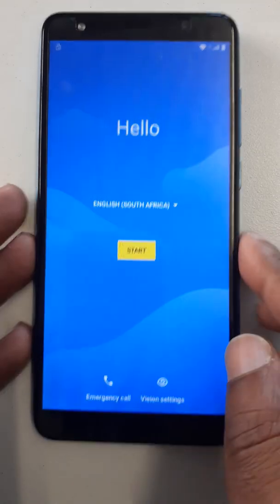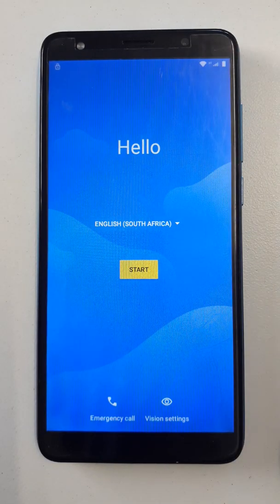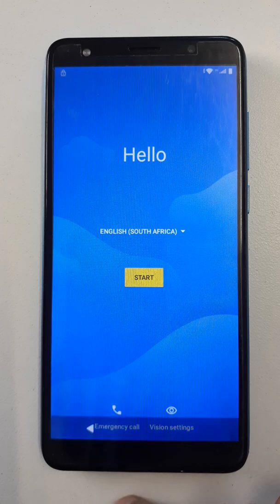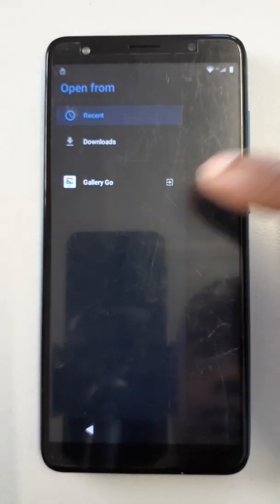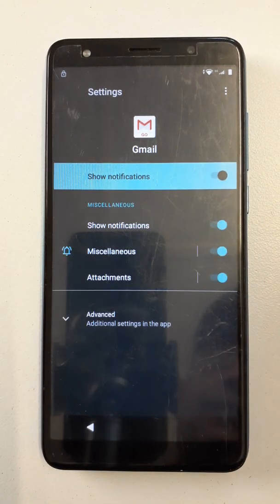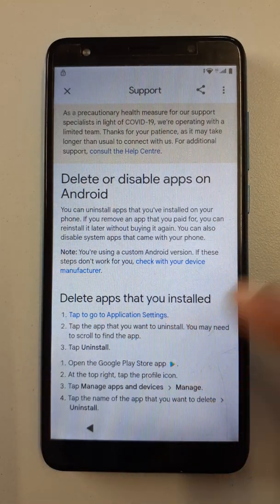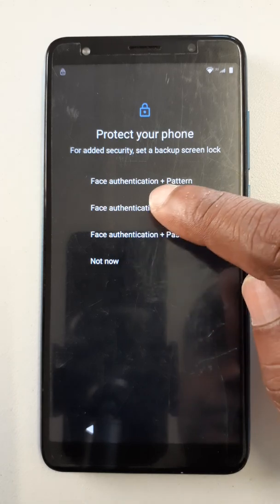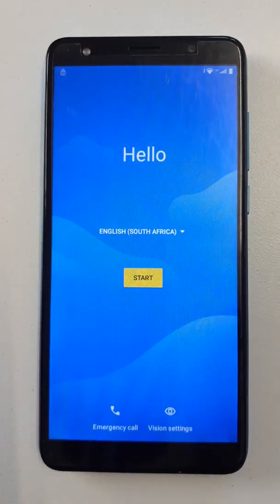Premio S85 Google Account unlock without PC.Premio S85 Frp bypass without PC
how to bypass Premio S85 without PC
Google account remove from Premio S85
frp bypass Premio S85